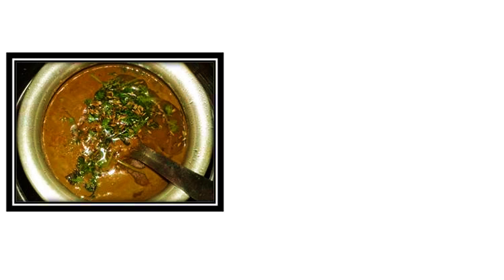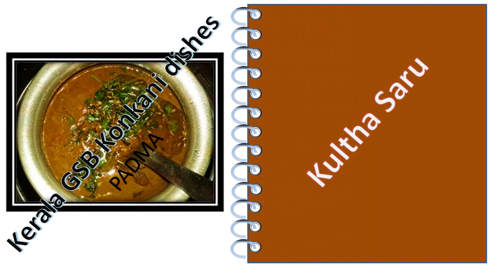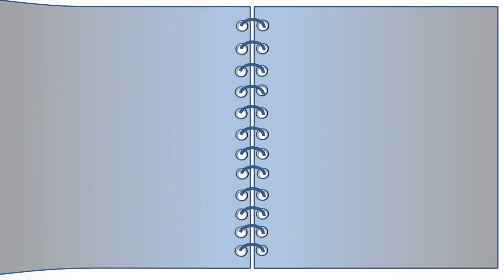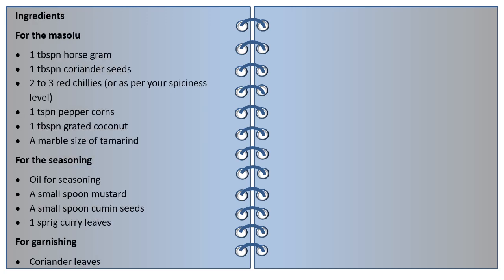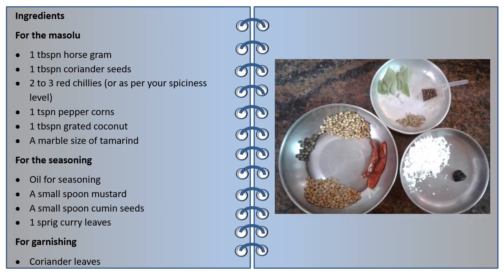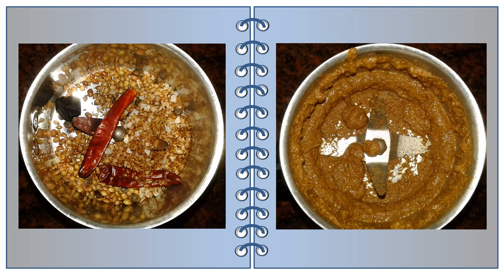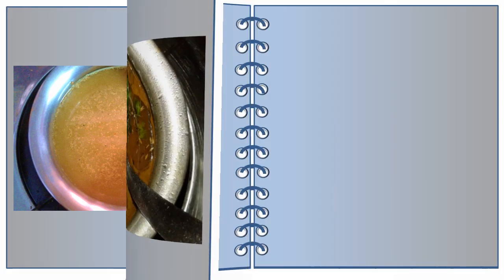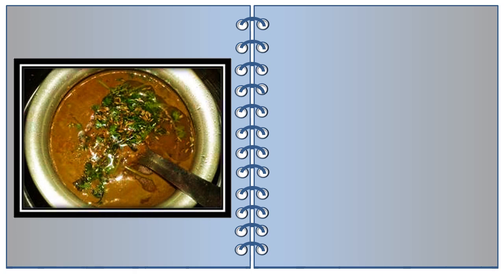Kultha saru/Rasam recipe/Horse gram rasam/Konkani recipe/Lunch/Muthira rasam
In this channel I will be telling on how to prepare Kultha saru/Rasam recipe/Horse gram rasam/Konkani recipe/Muthira rasam for lunch.